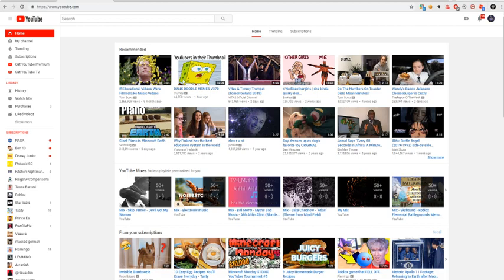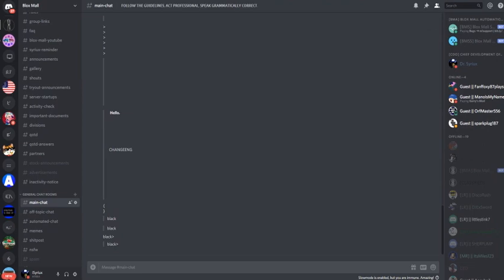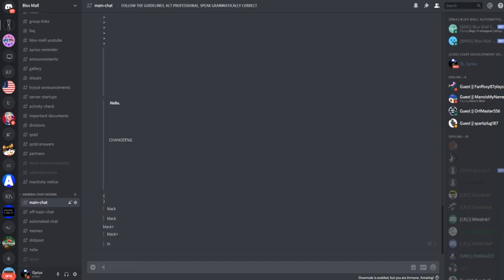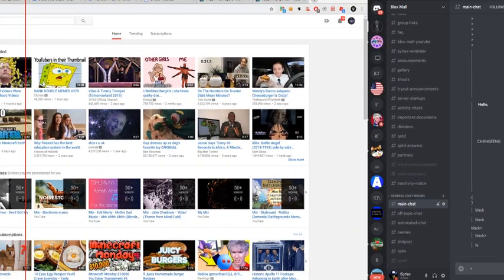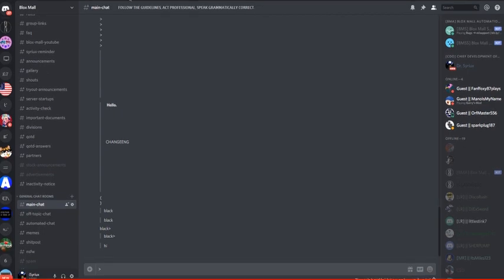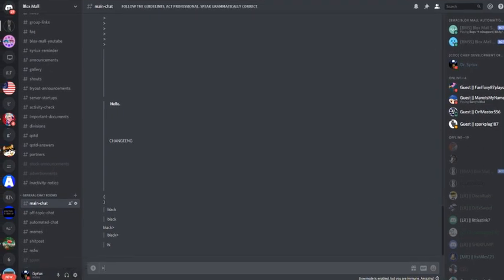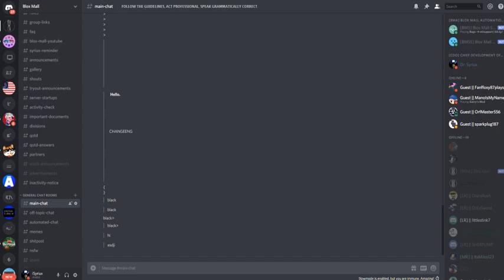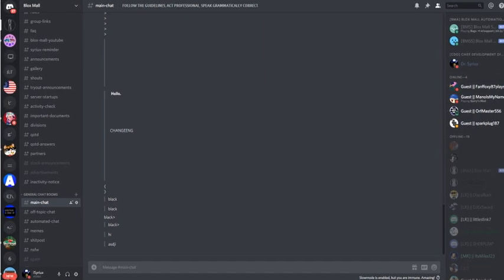TUTORIAL 2019 HOW TO EMBED TEXT ON DISCORD WITHOUT BOT